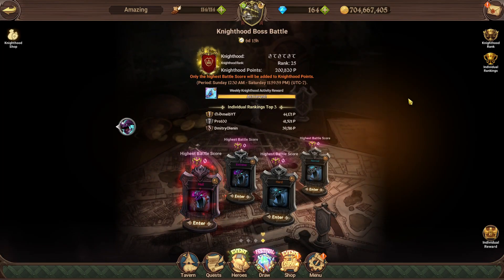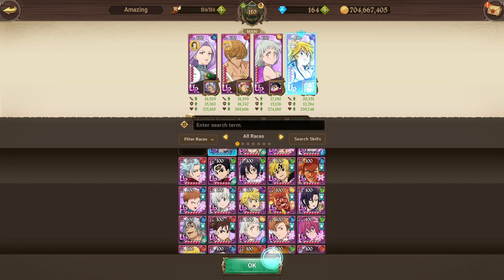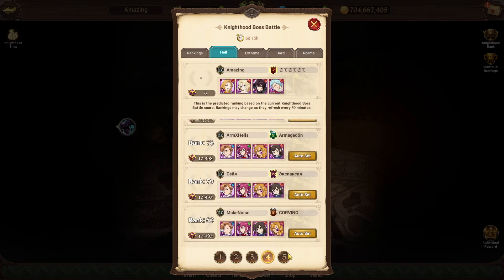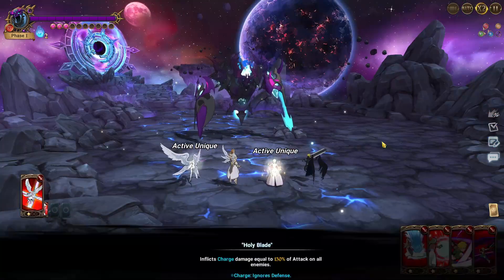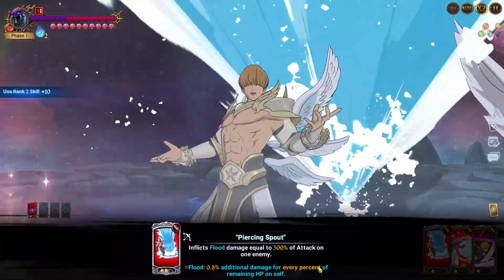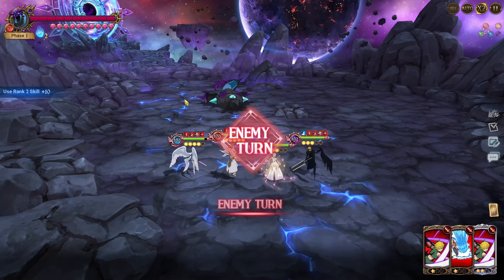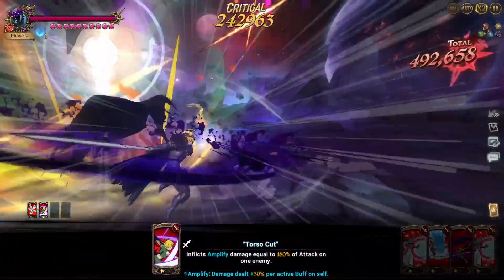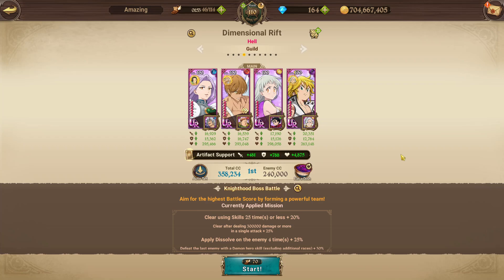9000+ Point Score Akumu Hell Difficulty! *Mar 19th 2023* (7DS Guide) Seven Deadly Sins Grand Cross